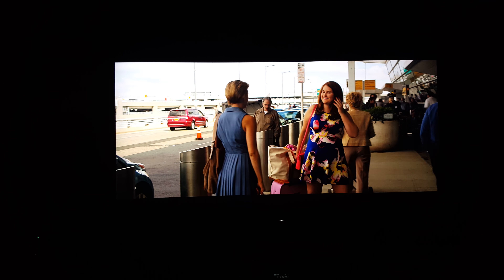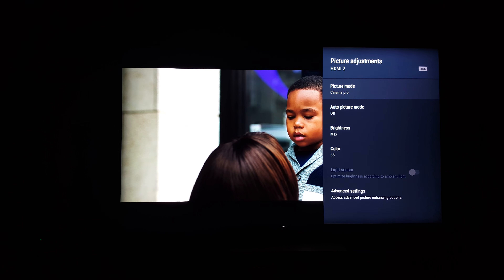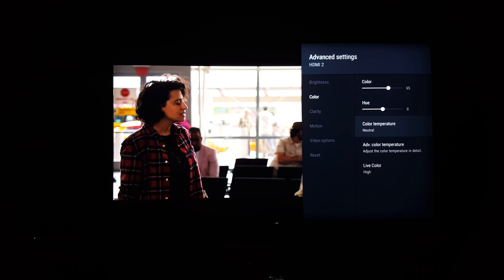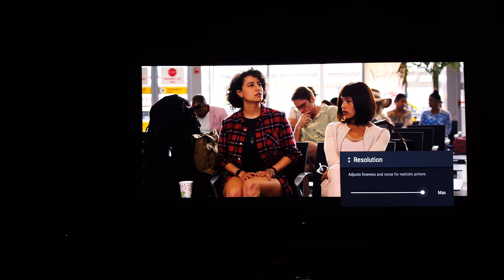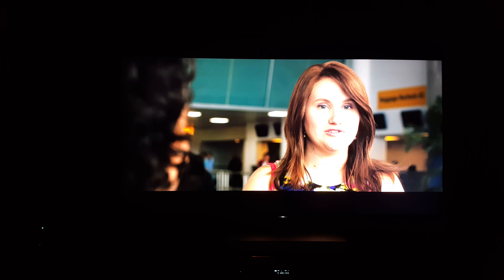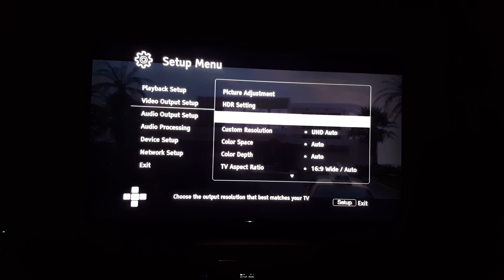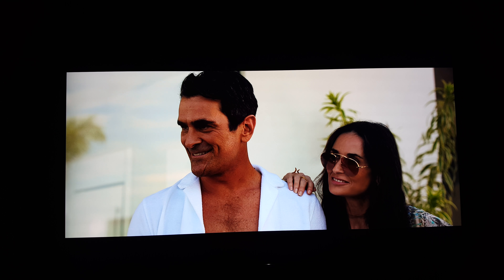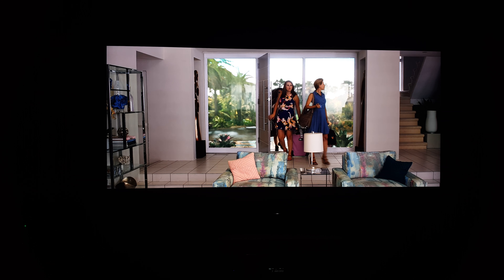HDR Picture Settings for Sony x930e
Try em out guys.